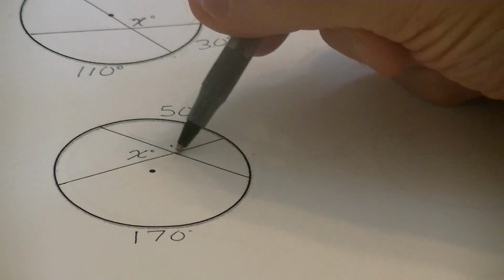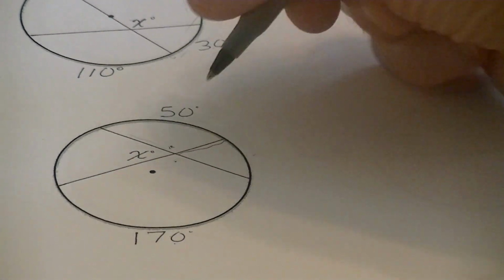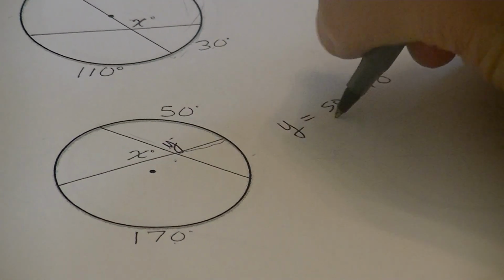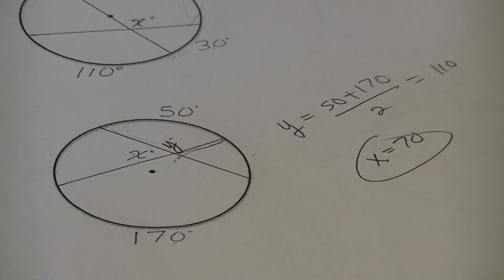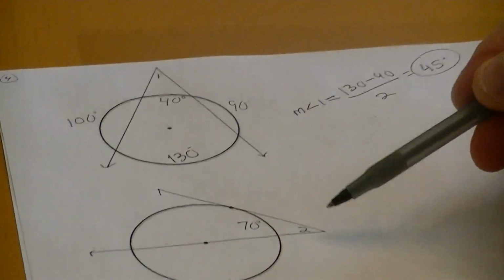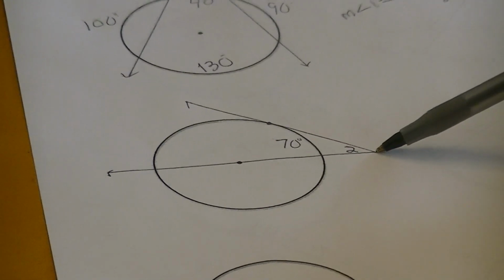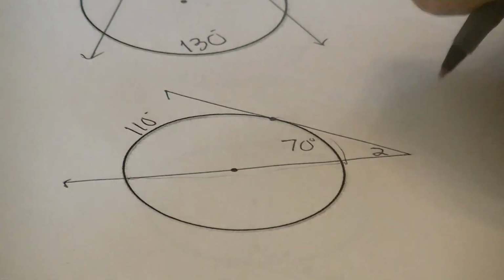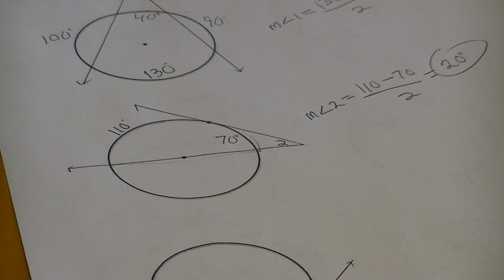Lesson 10-6 (Part 2) -- Secants, Tangents and Angle Measures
Let's find some angle measures with the vertex being either inside or outside a circle.